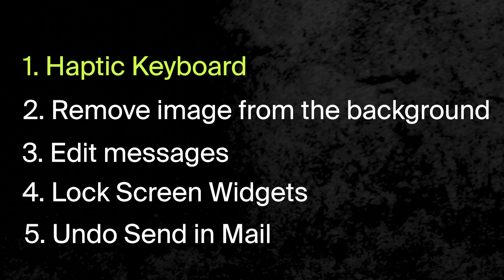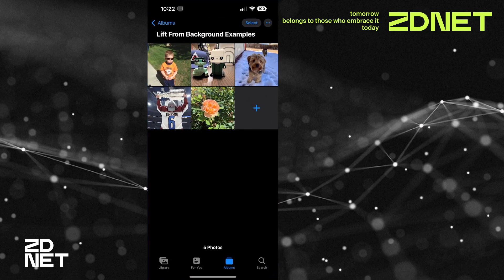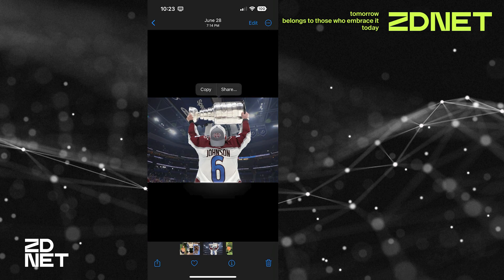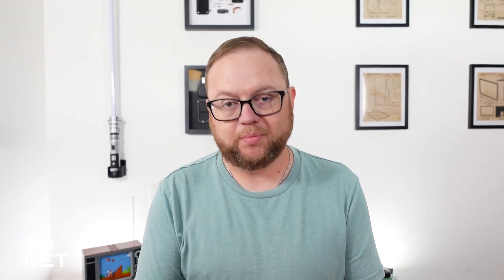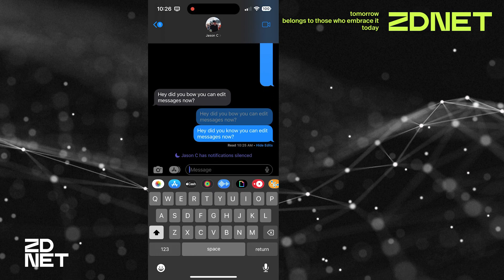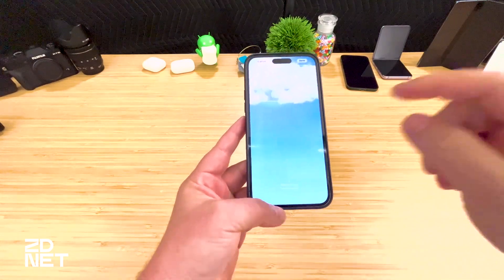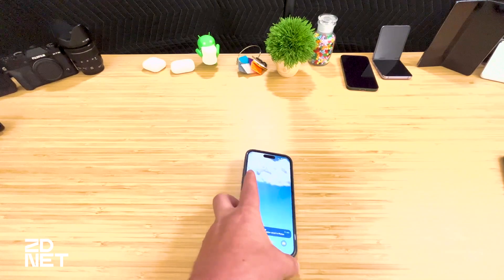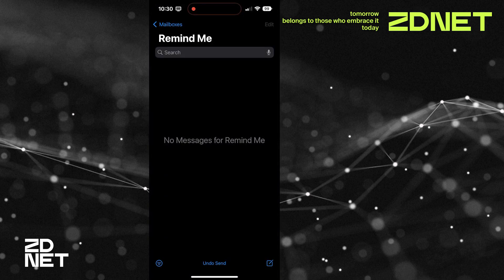Five iOS 16 features I can't live without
Haptic feedback on the keyboard, a Photoshop-like hack, and the ability to edit iMessages? I'll show you how to use all of that and then some.

⏰ Timestamps:
0:52 - Haptic Keyboard
2:28 - Remove image from the background
4:02 - Edit messages to remove embarrassing typos
6:03 - Lock Screen Widgets for glanceable info
8:16 - Undo Send in Mail